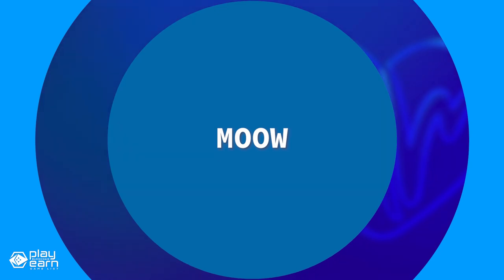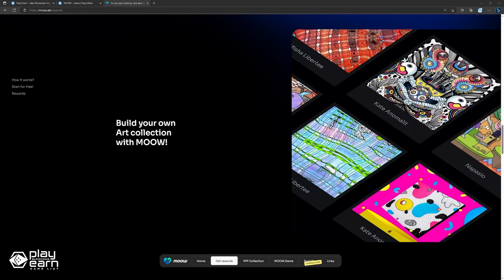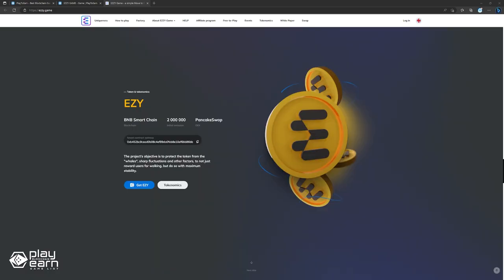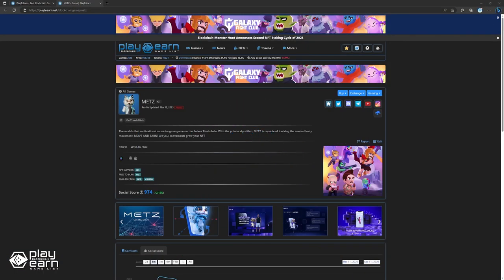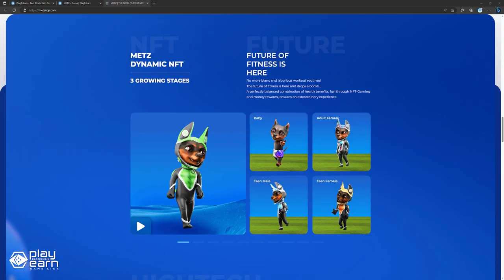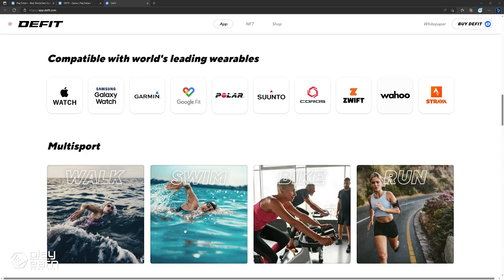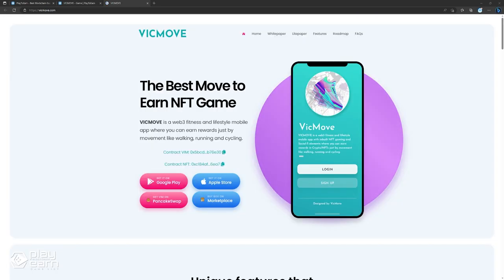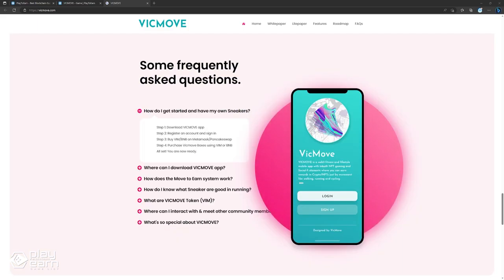5 MORE MOVE-TO-EARN GAMES: The Next STEPN?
Since our previous video about move-to-earn games, more projects have been launching with a move-to-earn system powered by blockchain technology.  Here are more 5 apps and games you can add to your list!